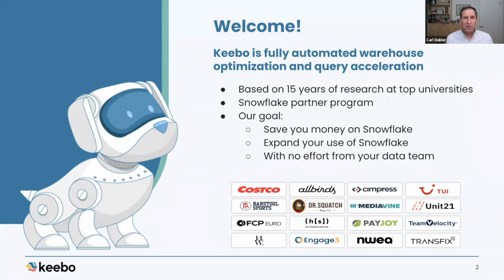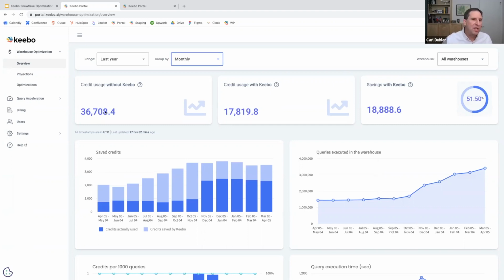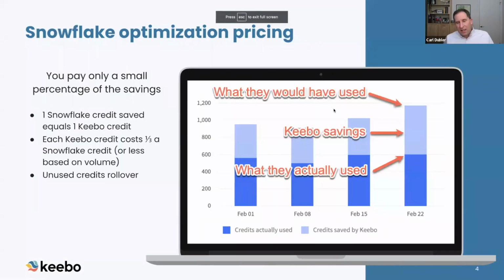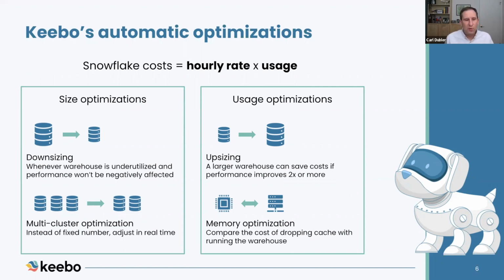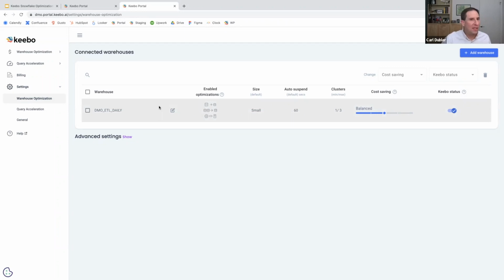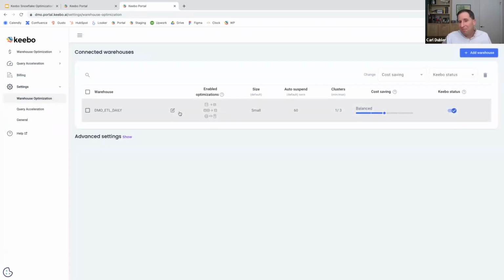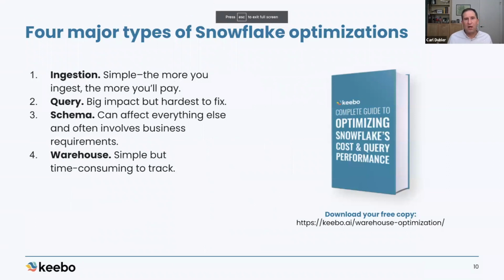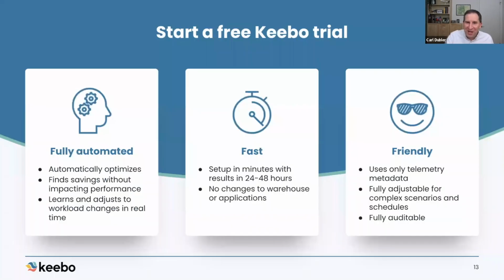Optimize Snowflake to Do More with Fewer Credits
Saving money is always in style, but even more so in today’s economy. Hear how companies are increasing Snowflake usage while decreasing costs 20-70%.